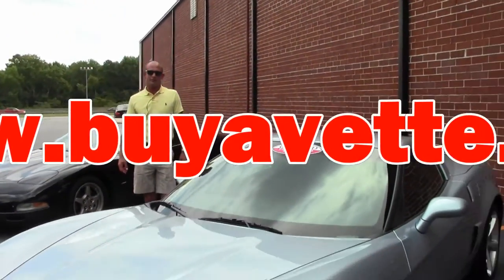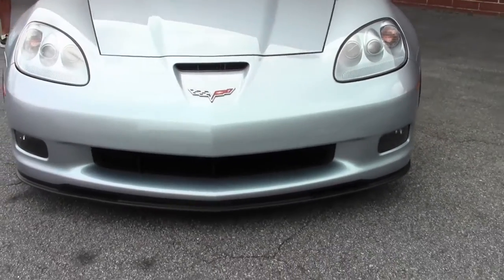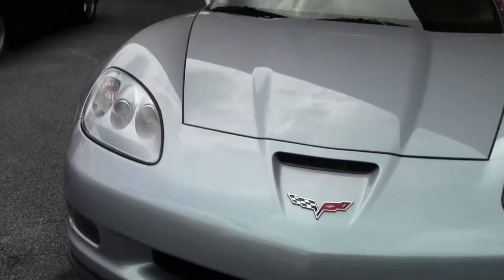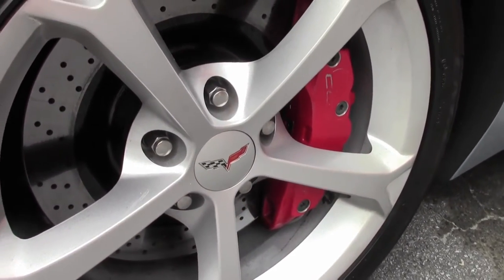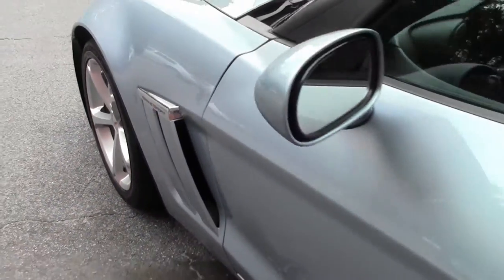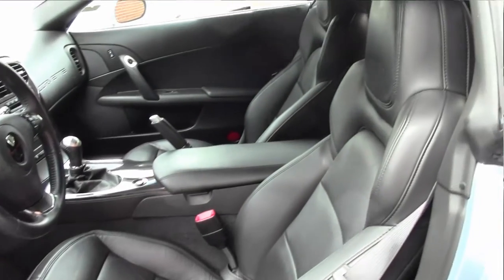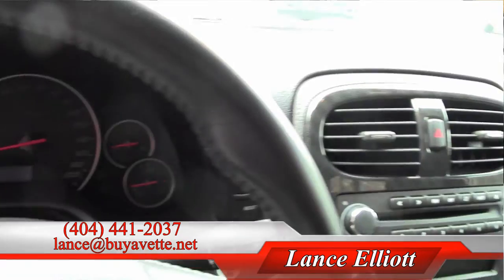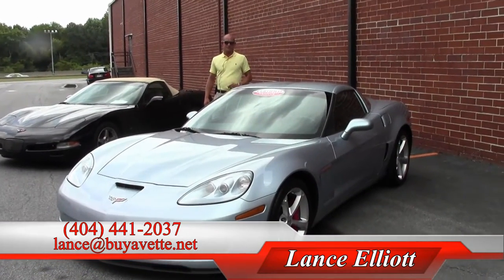2012 Corvette Grand Sport 1LT Carlisle Blue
2012 Corvette Grand Sport 1LT For Sale

Carlisle Blue exterior, Ebony interior. 430hp LS3 engine, 6 speed manual transmission, posi rear-end. Factory features include the Grand Sport package (Z06 sized wheels, tires, and brakes, wider fenders and quarter panels, Z06 style rear spoiler and front splitter, Z06 style front bumper, rear differential cooler, specific gear ratios), dual power sport seats with airbags, CD/XM/MP3 stereo with front input, HID headlights, dual zone electronic climate control, fog lamps, keyless entry and start, OnStar, power windows, power locks, power steering, power brakes, power mirrors, cruise control, ABS, traction control, Active Handling. CURRENTLY GETTING FULL SERVICE TO BE CERTIFIED, COMING SOON TO OUR INVENTORY! Coming with a clean Carfax and in the SUPER RARE Carlisle Blue, this 2012 Corvette Grand Sport 6 speed is in very nice condition, showing 14,138 miles. One of just 243 cars built in this color, this car's paint is vg-exc, with a stunning shine. Factory painted Grand Sport wheels are in overall good conditon, and correct Goodyear Eagle F1 EMT runflat tires show an average of 7/32nds tread depth remaining. The interior of this 2012 Corvette Grand Sport shows vg factory leather seats, door panels, and steering wheel, and vg-exc center console. This car features a corrosion-free subframe, is completely factory stock, has been fully serviced, and all instrument gauges, lights, turn signals, brakes, engine, transmission and rear-end are all in good operating condition. Please do not assume that this is an average condition Corvette, as Buyavette specializes in "hand-picked Corvettes" that are loaded with expensive factory options. All of our Certified Corvettes are way above average condition for the miles. In addition, they are all fully serviced. Consider that sellers rarely spend money getting full service before offering their car for sale. Dealers typically only wash the car before offering it for sale. We however adhere to strict quality control standards when purchasing, as well as inspections and service. All Certified Corvettes are fully serviced and ready to enjoy. With just 243 built in this color, we probably won't be getting another Grand Sport like this one any time soon -- call us while we have it! 14K Miles.